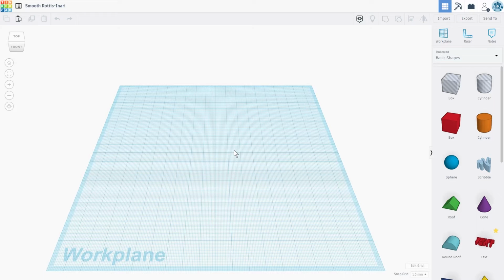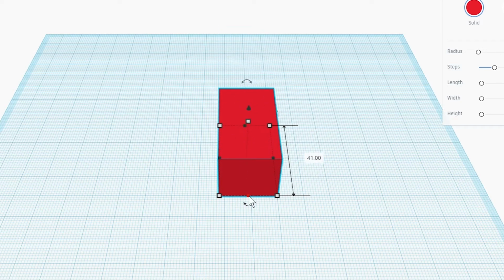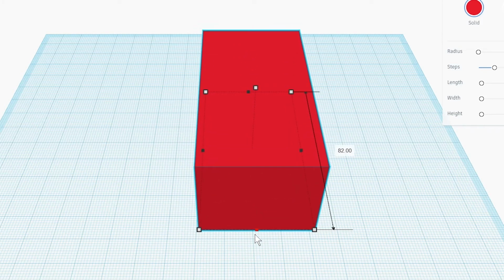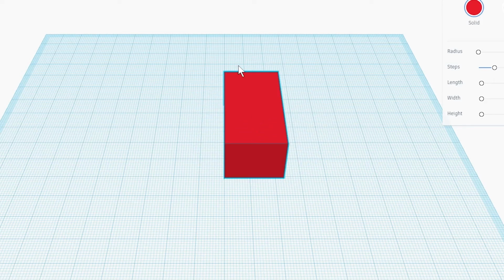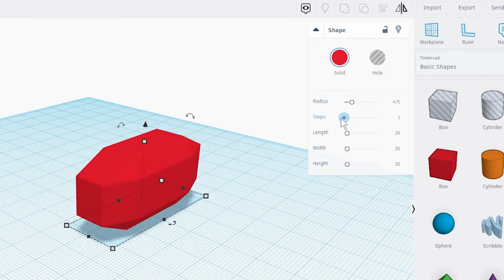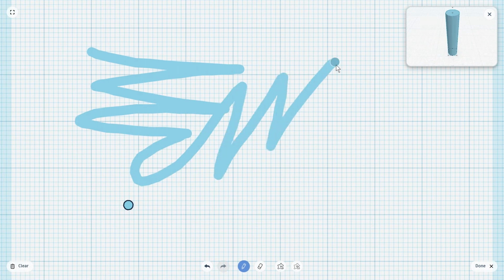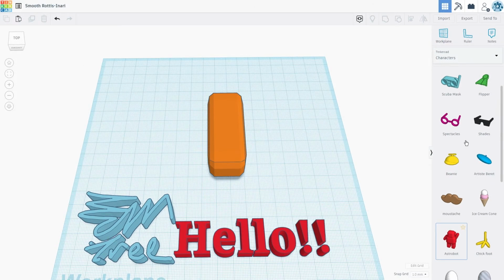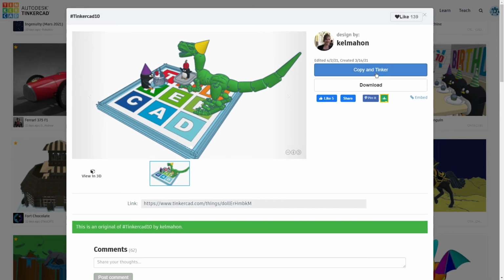Let's Learn: Tinkercad | Bringing in New Shapes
Let's learn how to bring in shapes and customize them.